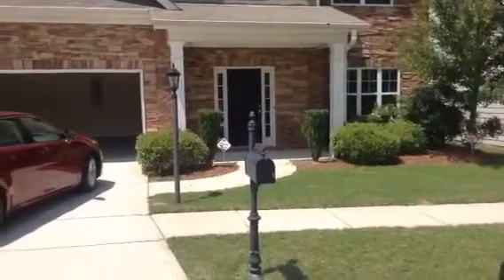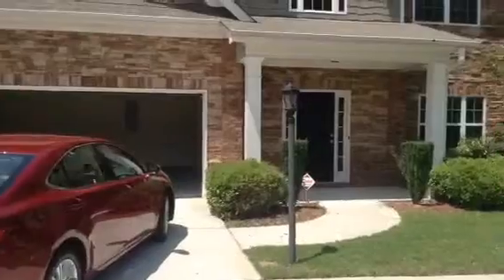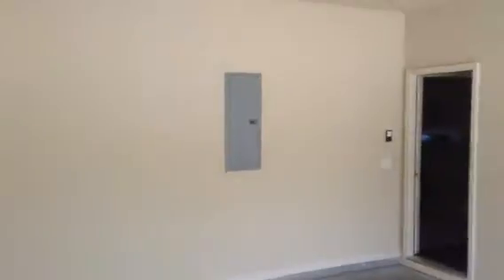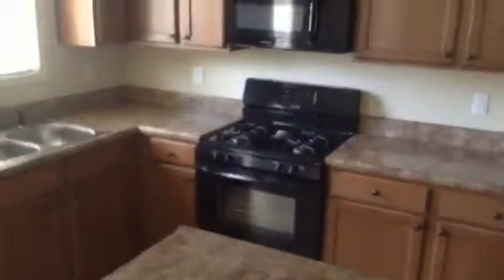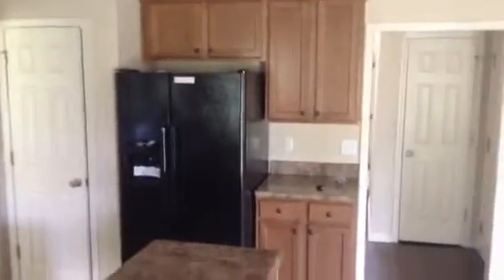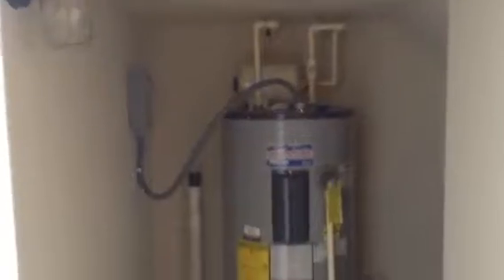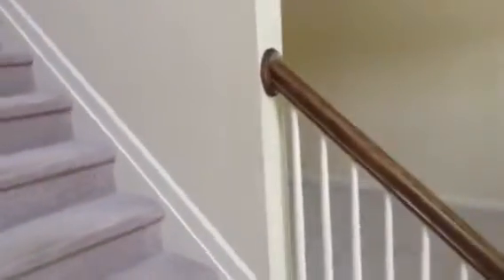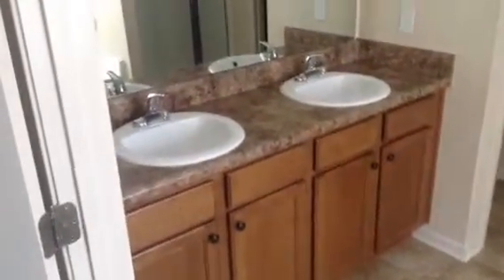2595 Beal Street Move Out Inspection 5/29/2015